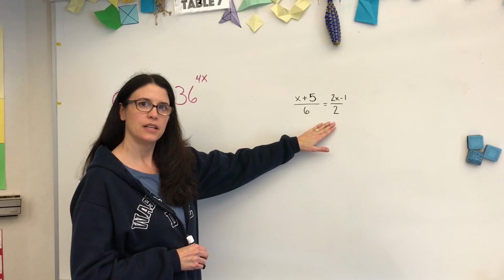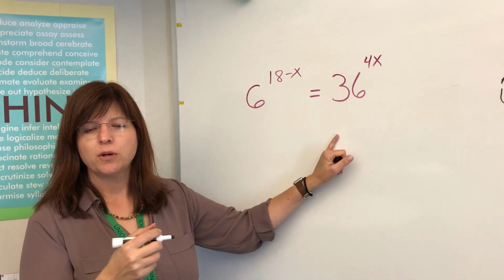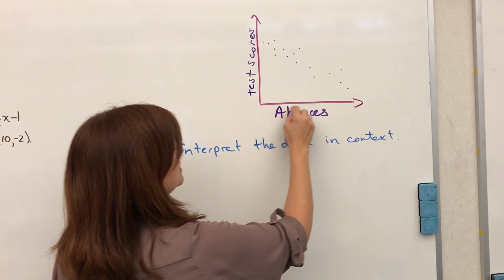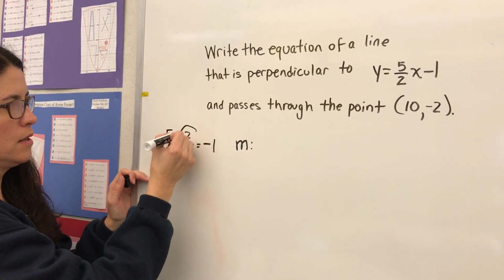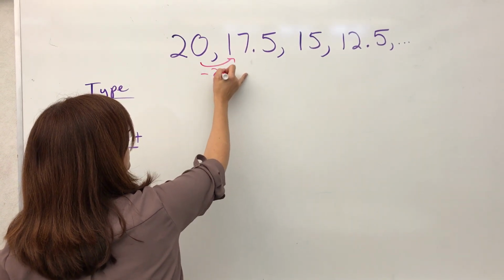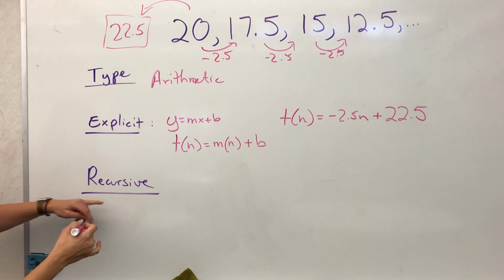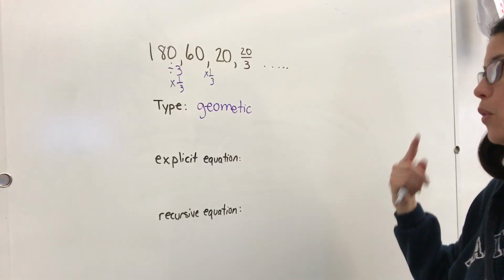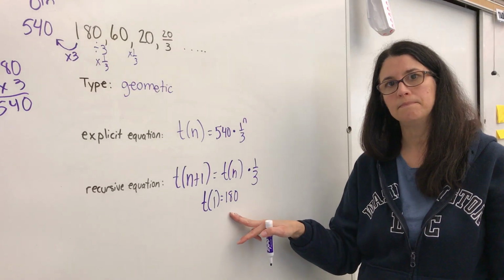IM1 Ch5 Lunch Review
Review problems to brush up for the chapter 5 test.